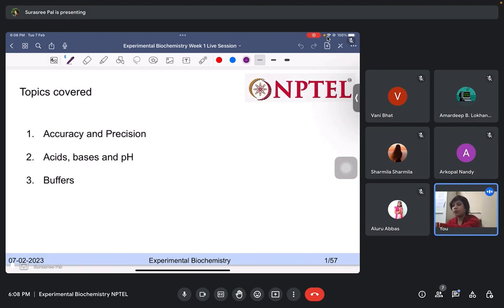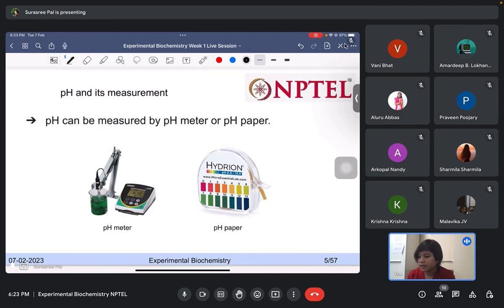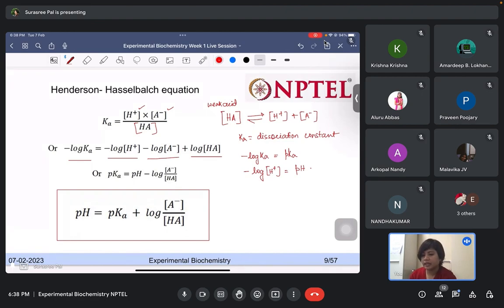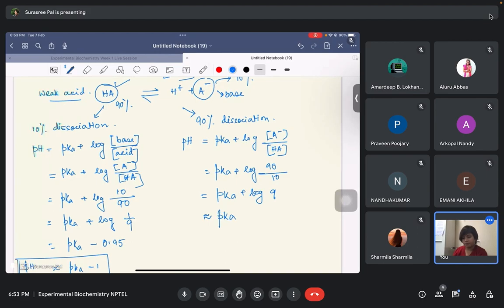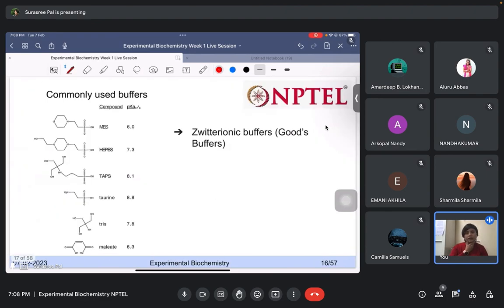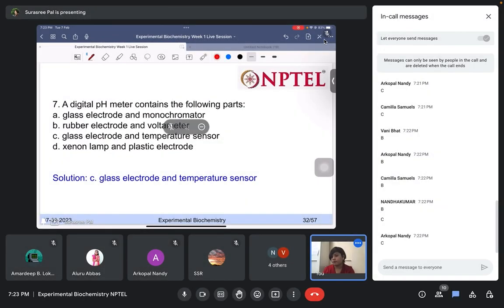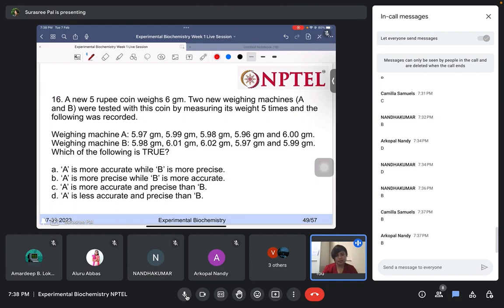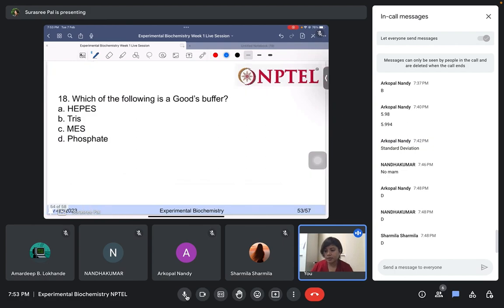Week1 Live Session - NPTEL Experimental Biochemistry - Surasree Pal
Accuracy and Precision, Acids bases and pH, uses of pH meter, Buffers, Henderson Hasselbalch equation, Buffering zone, Zwiiterionic buffers, Phosphate buffer, Tris buffer.